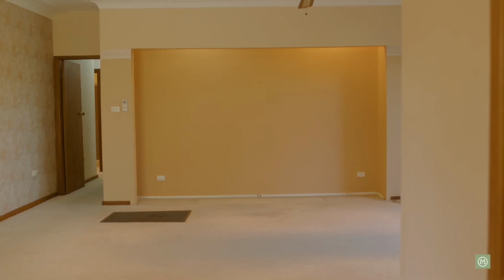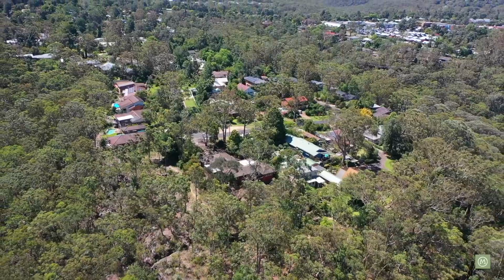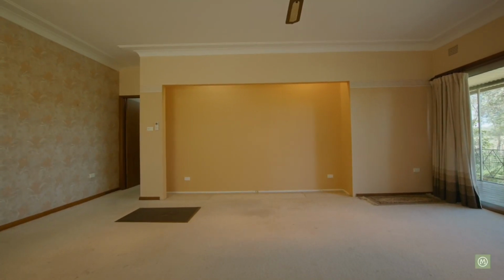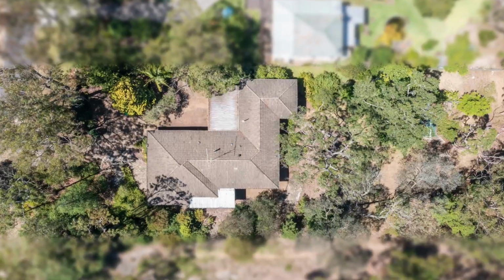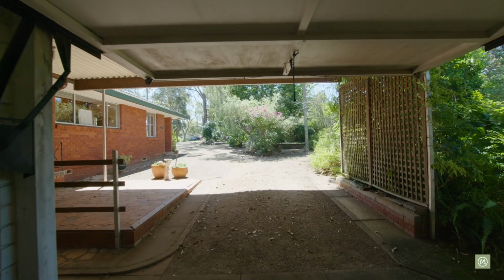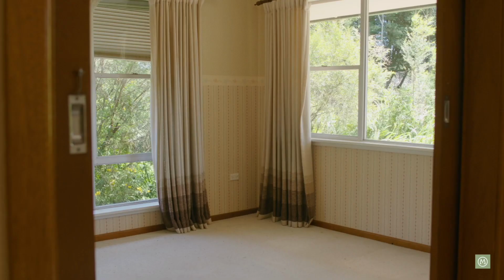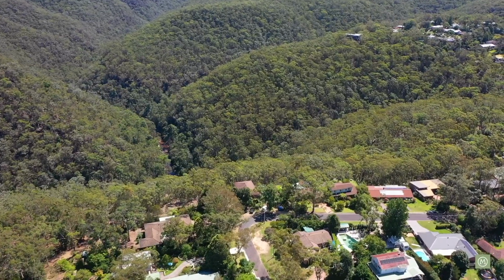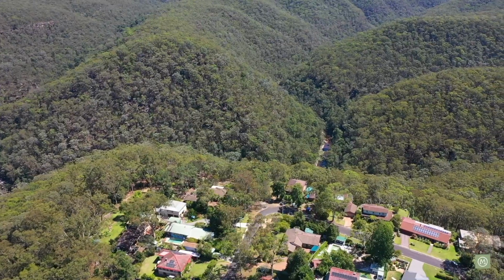56 Ross Crescent Blaxland